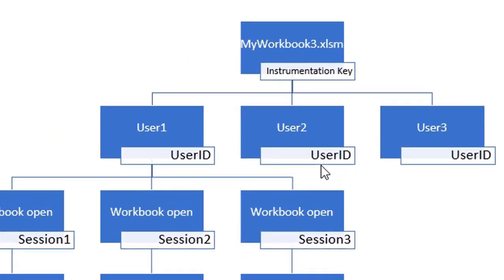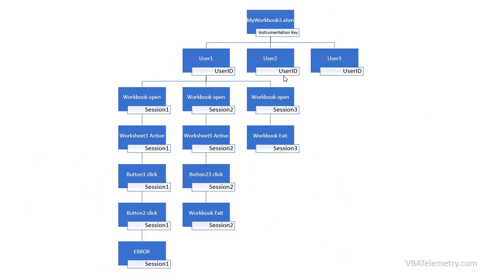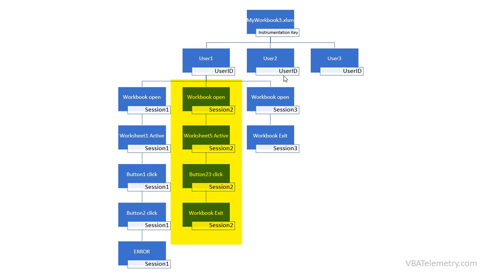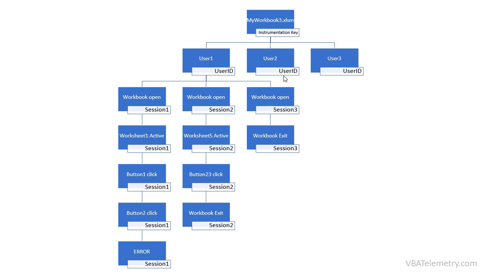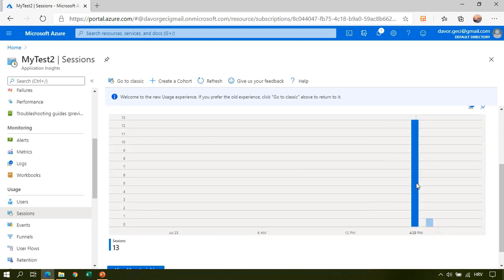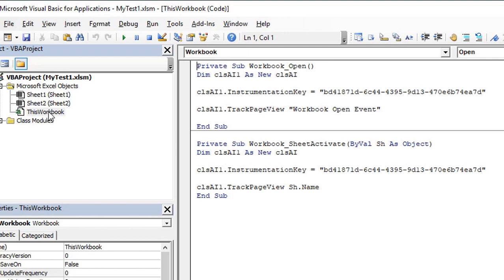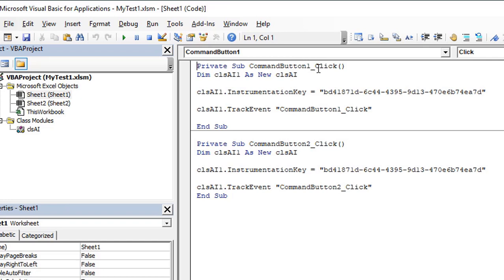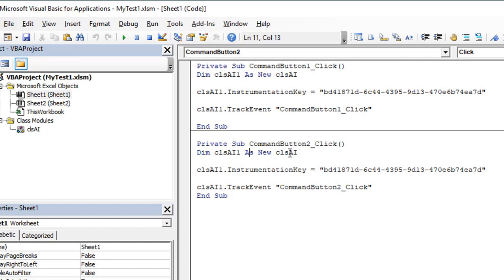What is a Session in Azure Application Insights for VBA - Step 06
What is a Session in Azure Application Insights from VBA. It supports projects like Microsoft Excel Workbooks, Microsoft Access applications, Word documents, Powerpoint slideshows, or any other applications that use VBA (Visual Basic for Applications).

How to monitor & track usage and performance of our Excel Workbooks or Access applications with Microsoft Azure in real-time.
Nothing to install.

This is a part of video series (or a video course) that shows how to use VBA Telemetry product Azure Application Insights for VBA to connect VBA projects (like Excel VBA, Access VBA or other VBA projects) to Microsoft Azure Application Insights resource to track and monitor usage and performance of our VBA projects in real-time online without installing anything on the user computer.